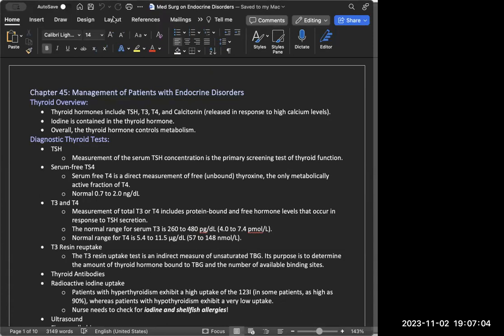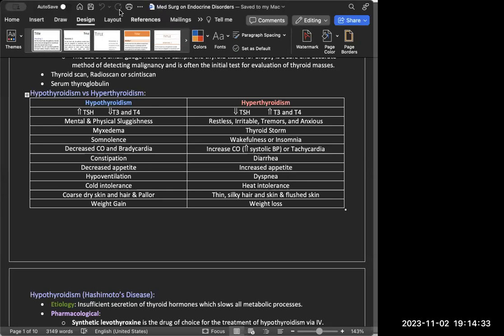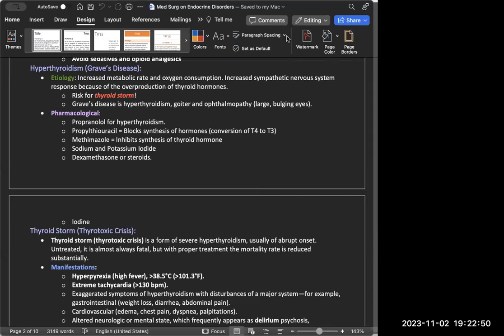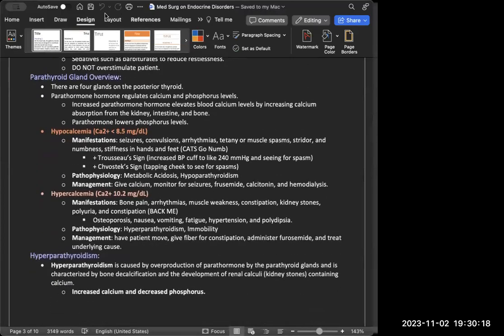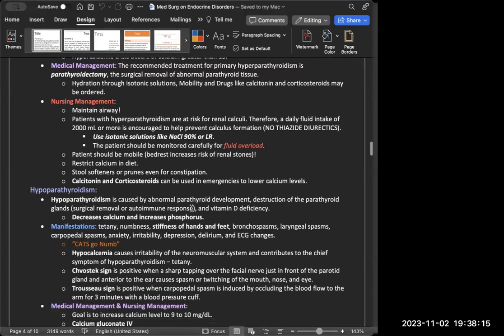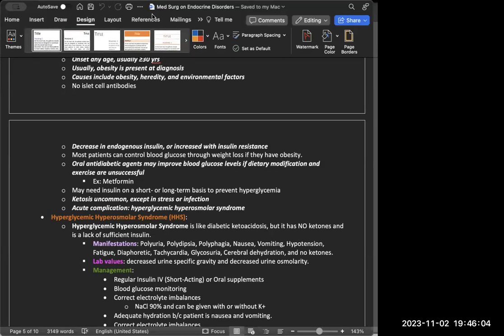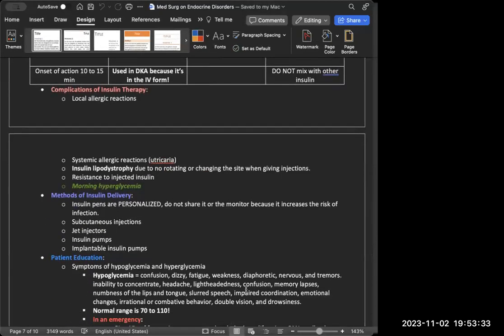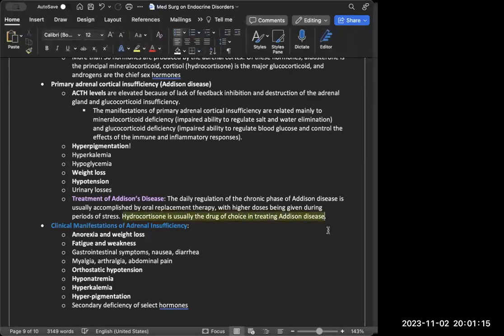Endocrine (Diabetes + Thyroid Diseases + Others) MED SURG + Thyroid Drugs Review 2023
Discussed Cushing's Syndrome, Addison's Disease, Diabetes, Hyperthyroidism and Hypothyroidism, Myexedma Coma and Thyroid Storm, and medications used to treat these illnesses. Tutoring provided by St. Francis College.